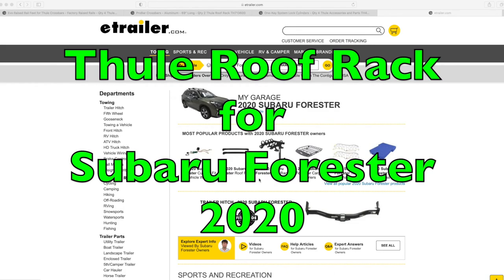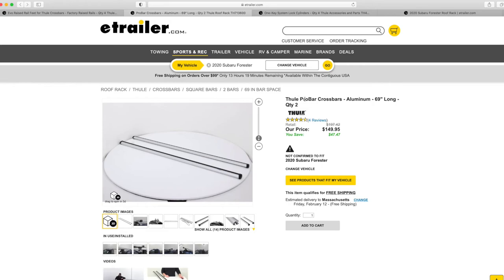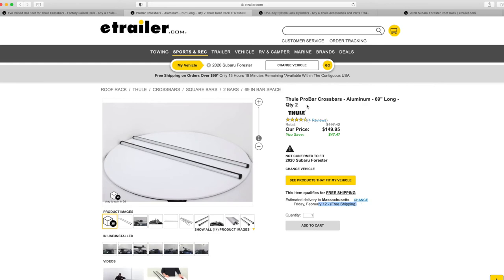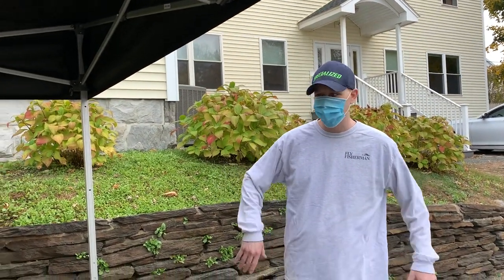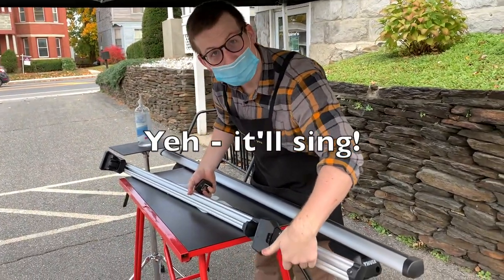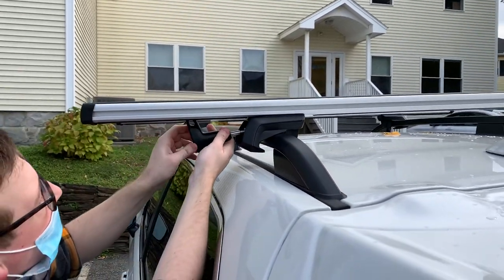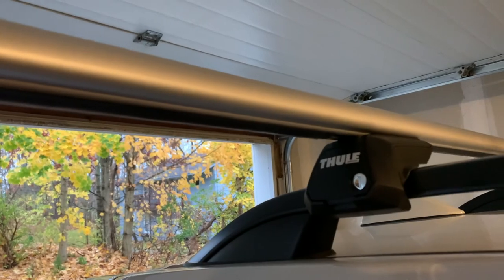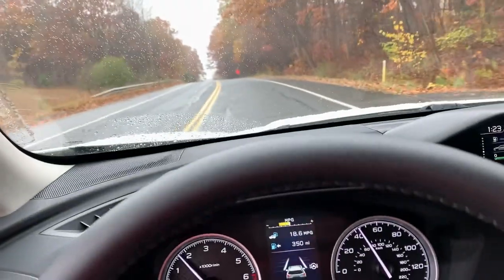Thule 69" Pro Bar Rack to carry two canoes on a 2020 Subaru Forester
This video will show what to purchase and the installation of a roof rack wide enough to carry two canoes on a 2020 Subaru Forester.  I'm sure this would work on just about any car with raised roof rails.

I have been unable to solve the whistling noise.  Thule doesn't make a fairing that fits on the Pro Bars.  Thule has been no help when I've contacted them.  I honestly wish I had bought a Yakima rack with round bars like I had on my Honda Element.  They didn't whistle.

They're really nice people.

Parts required:

Thule ProBar Crossbars - Aluminum - 69" Long - Qty 2 - TH713600

Evo Raised Rail Feet for Thule Crossbars - Factory Raised Rails - Qty 4 - TH710401